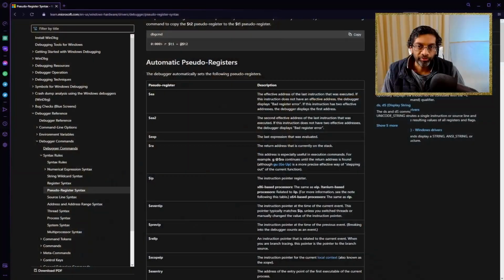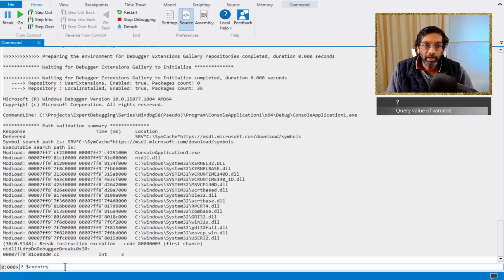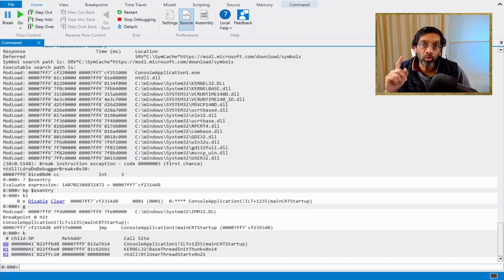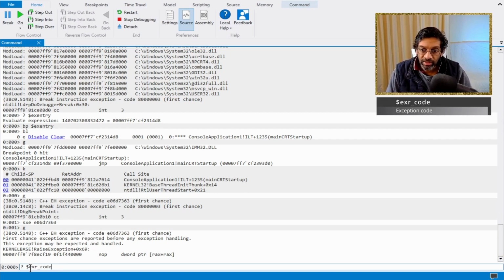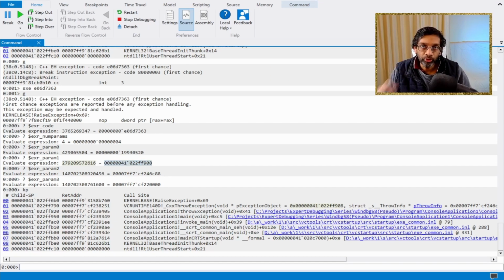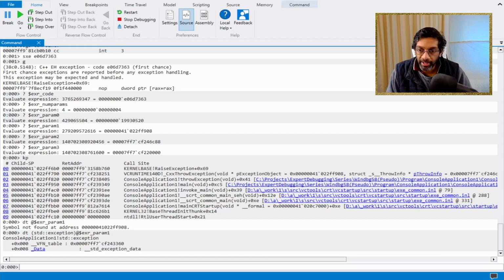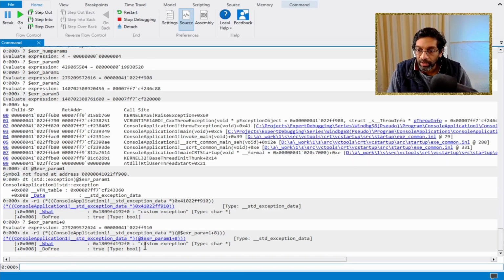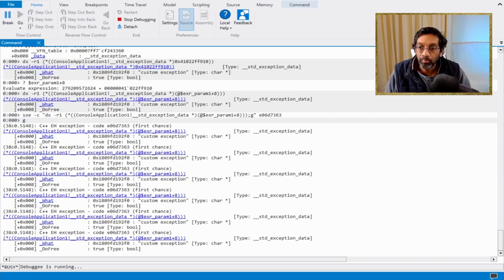Pseudo registers within WinDBG. Use these registers to help script commands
Chapters
0:14 Introduction
0:55 Pseudo Register Syntax
1:17 exentry register
2:57 Display exception message
6:49 Summary